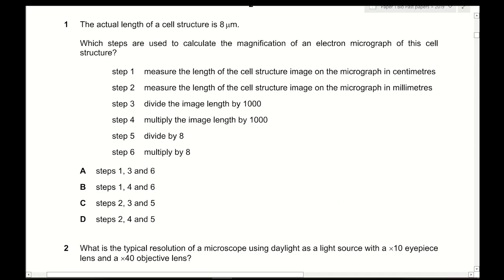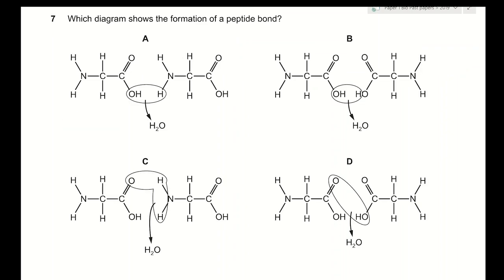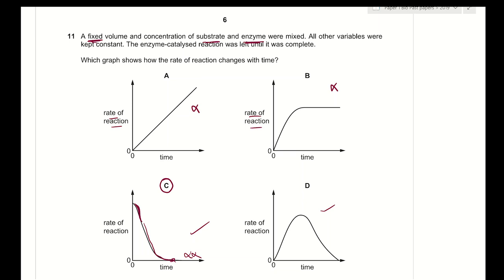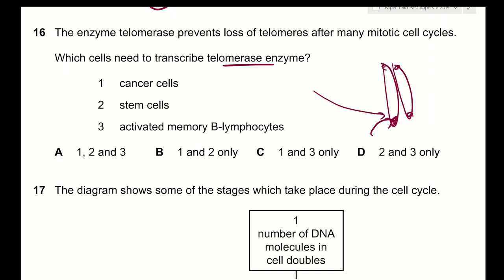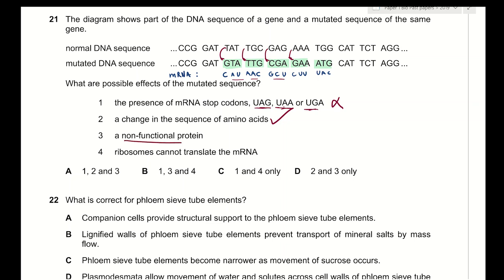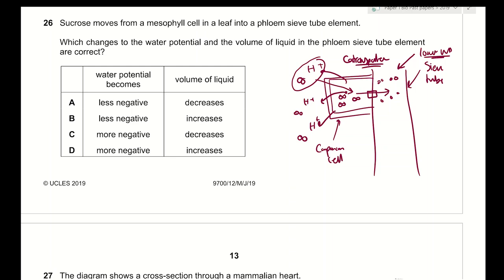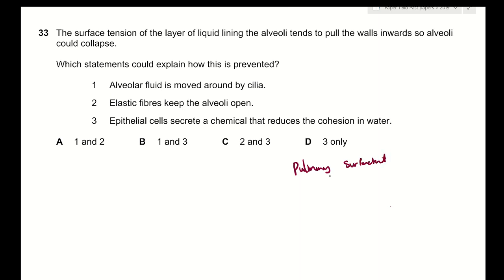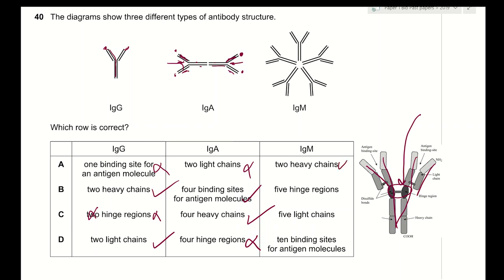AS BIOLOGY CAMBRIDGE may/june variant 2 2019 I 9700/12/M/J/19 SOLVED PAPER 1